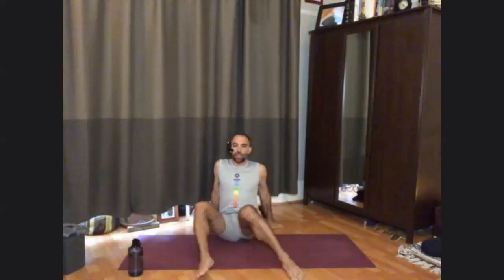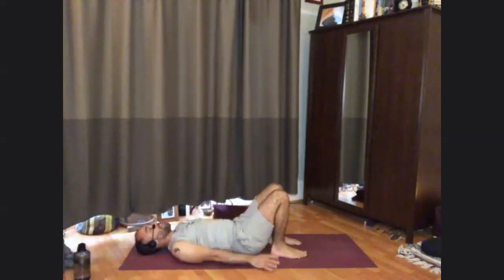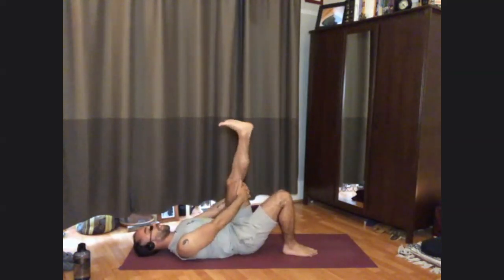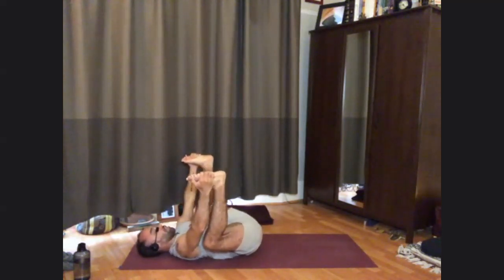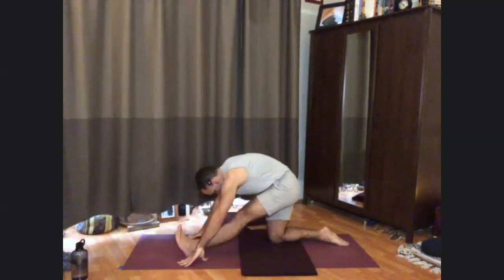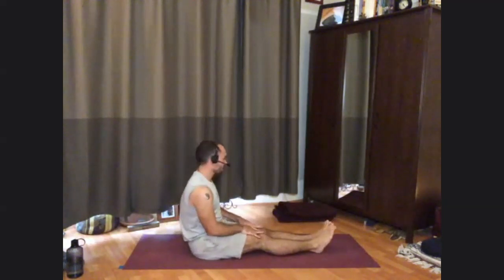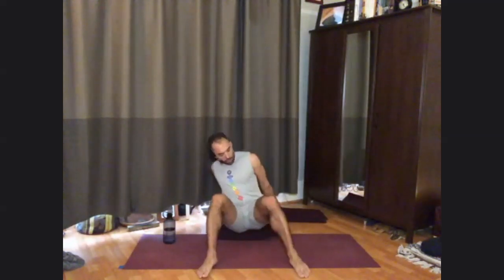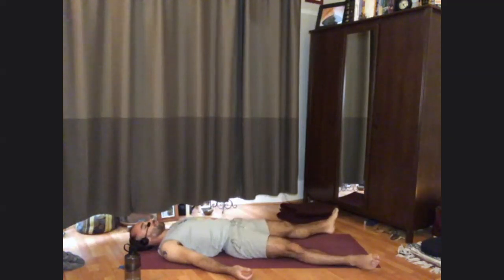60-Minute Hatha Yoga Class with Jerry